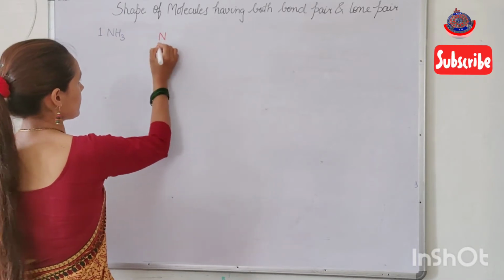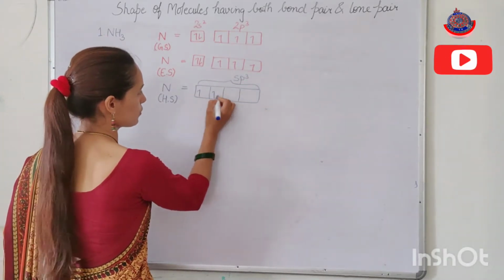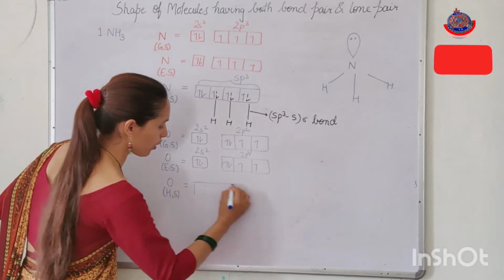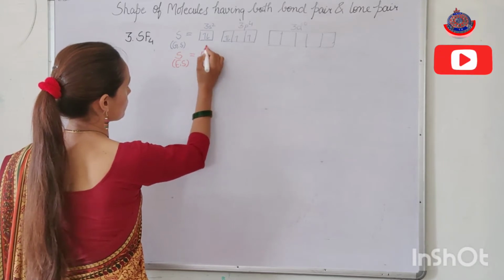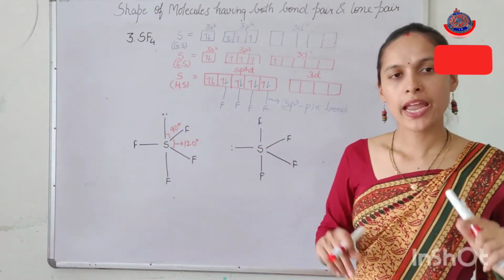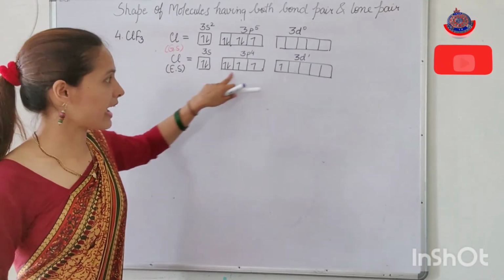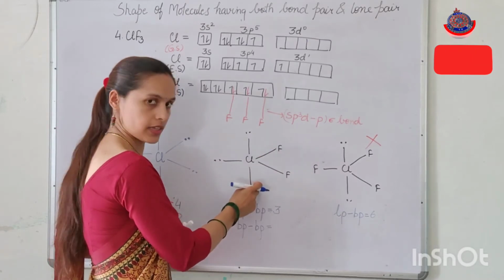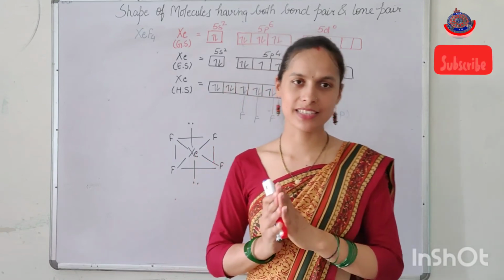11th||NEET||JEE MAINS||CHEMICAL BONDING (LECTURE X)||SHAPE OF MOLECULES (PART II)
Hello students
I am here with my new video .
With the help of this video you can easily find out the shape of those molecules which have both bond pairs as well as lone pairs through the concept of hybridization.
Go through the video and give your support to spread my knowledge.